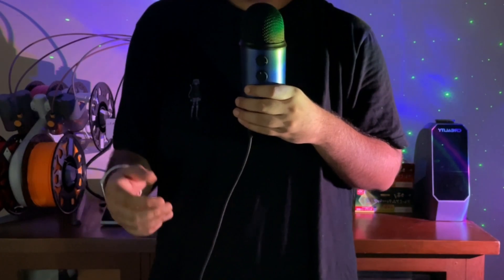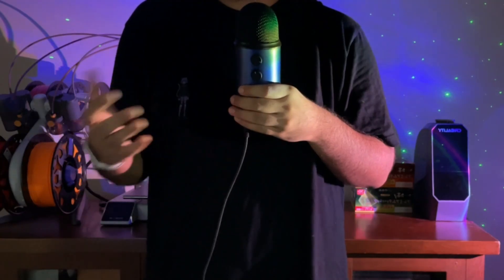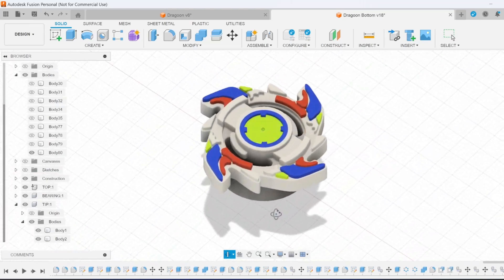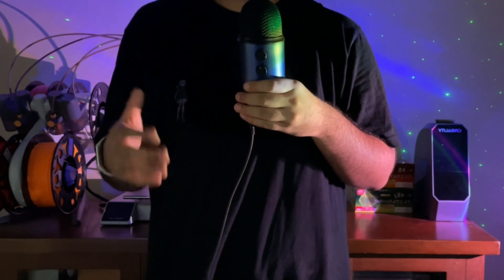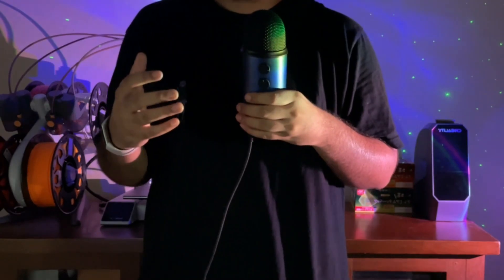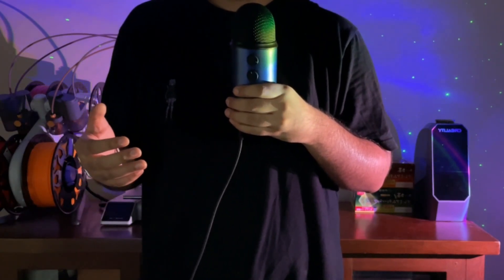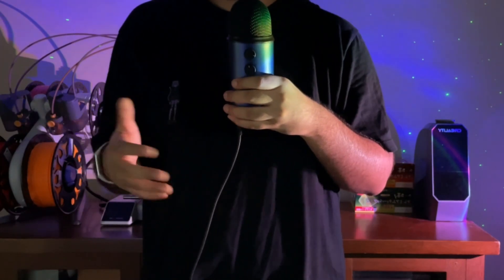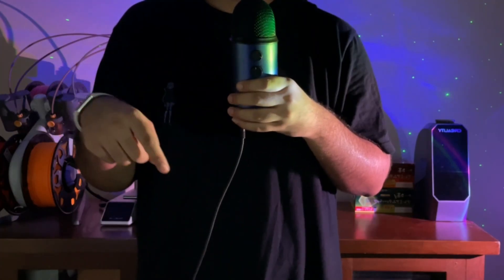DIY Beyblade Kit [3D Printed]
I designed a couple of 3D Printable Beyblade kits that you can just print and hand out like candy (maybe?)

Printers I use and recommend -